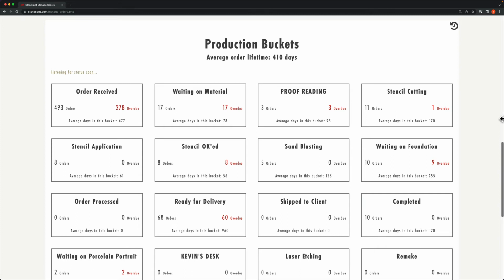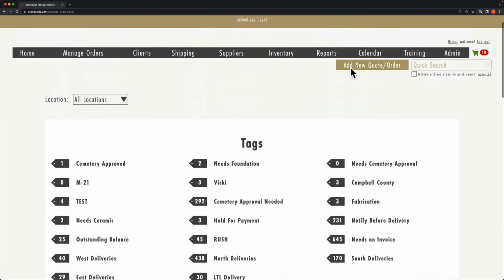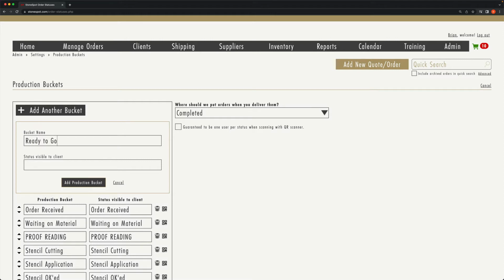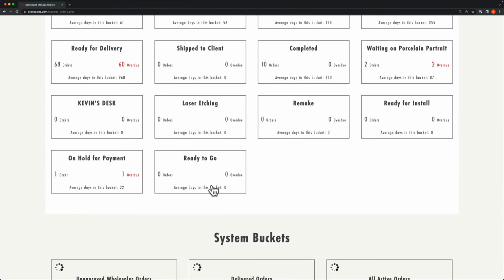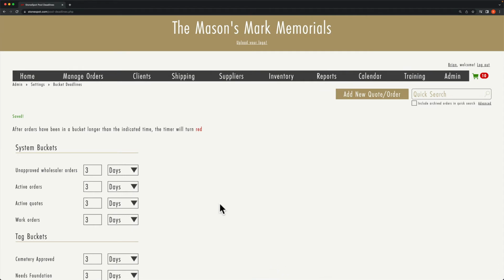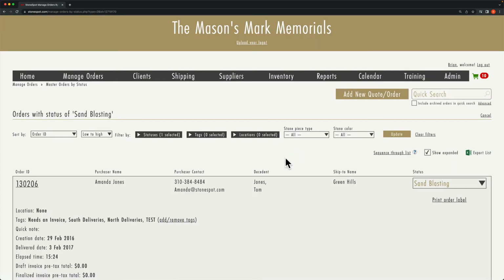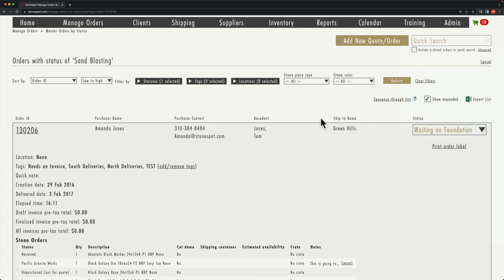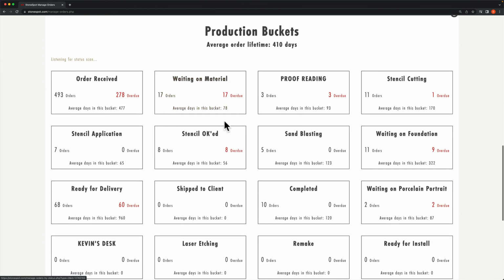How to Setup Deadlines and Use the Production Buckets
StoneSpot tutorial to help you streamline your production processes. We cover production buckets, and bucket deadlines in this video.